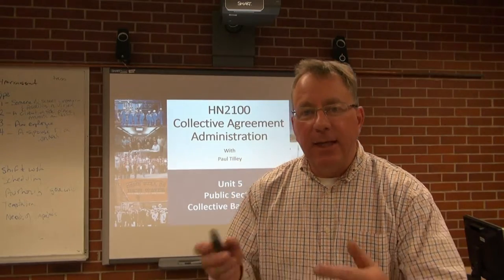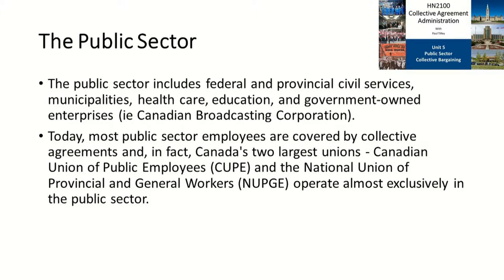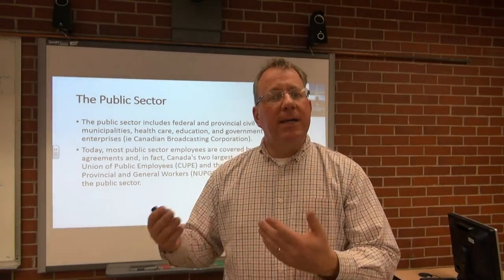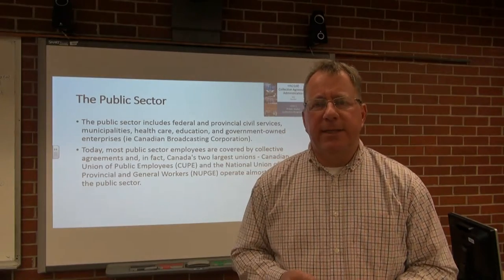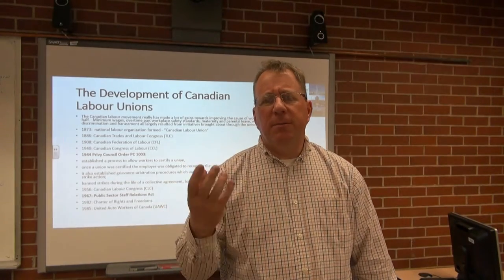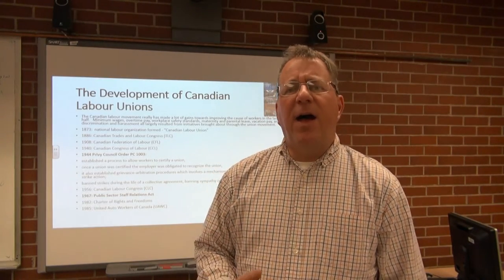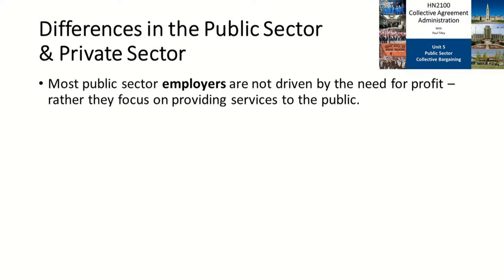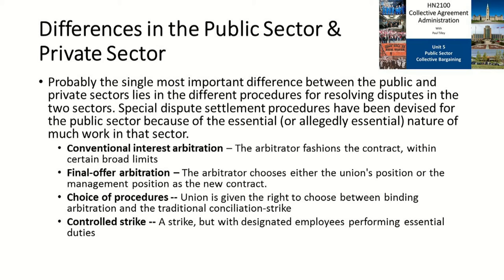HN2100 - Unit 5 - Unions in the Public Sector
The public sector is the most highly unionized sector in the Canadian economy. Collective bargaining in the public sector functions quite differently from collective bargaining in the private sector, mainly because of the differences between private and public sector employers.  In public sector collective bargaining, not only is the government the employer, but also the regulatory body that sets the rules for its interactions with the union.

This unit will examine the unique features of public sector collective bargaining and the dispute settlement provisions provided under federal and provincial statutes.

After completing this unit, learners should be able to:

Define the Public Sector
Outline the history of Public Sector’s path to unionism
Discuss the various statutes governing public sector collective bargaining.
Explain designated/essential employees.
Discuss unique features of public sector collective bargaining relative to private sector collective bargaining.